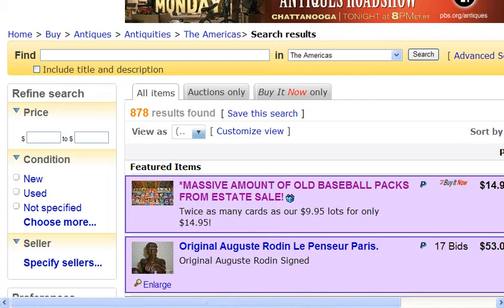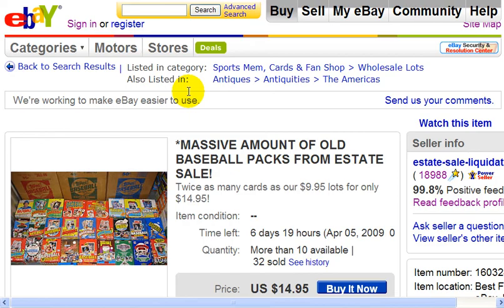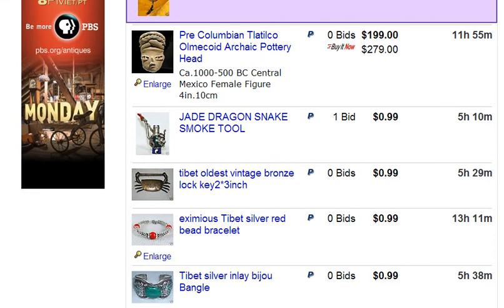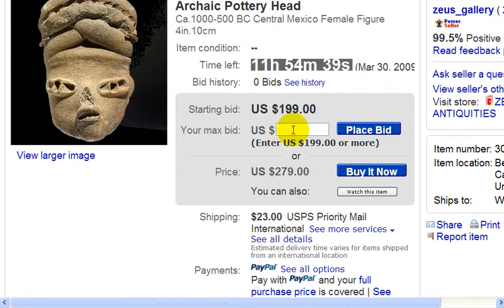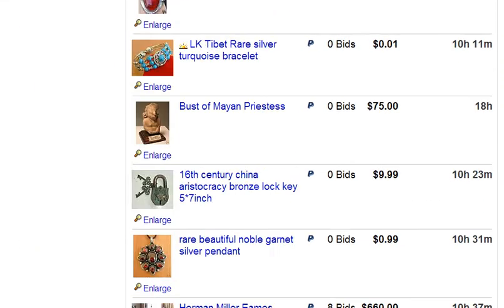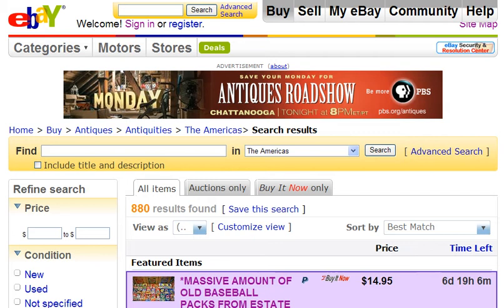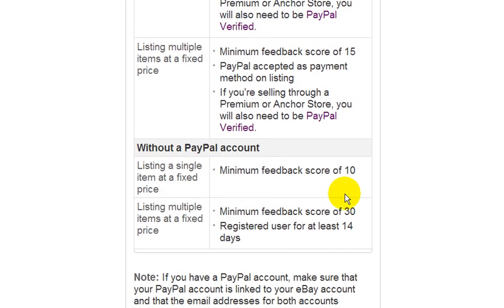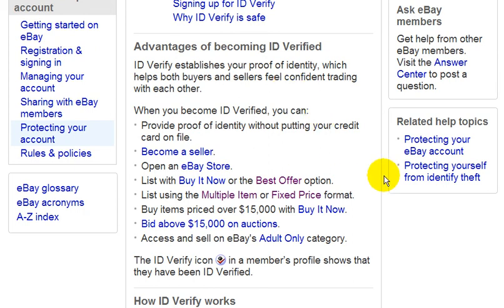Fixed Price Style